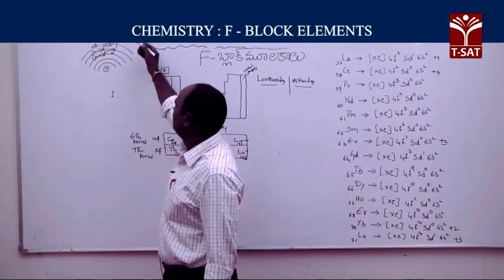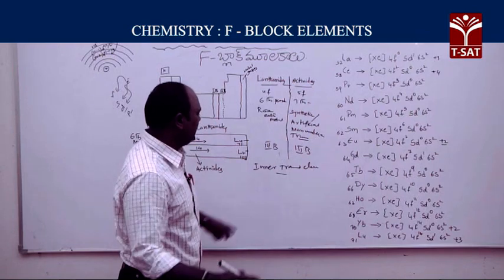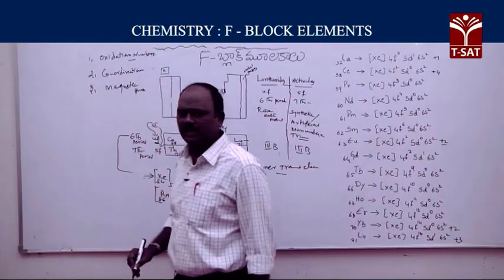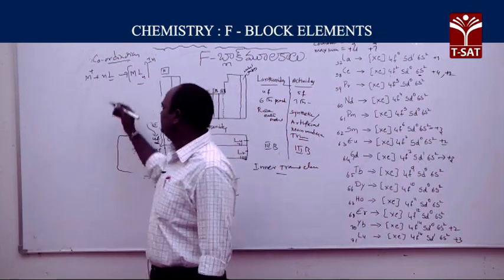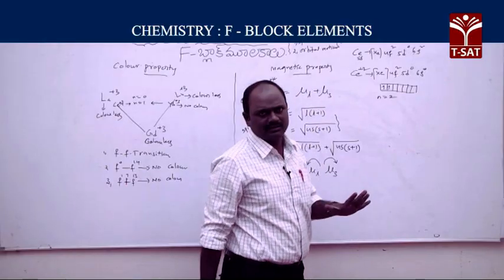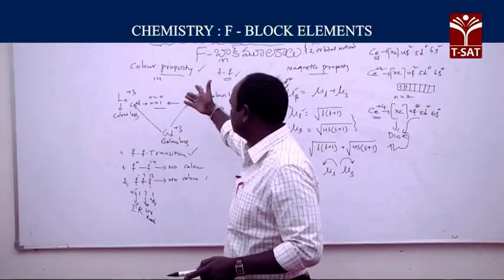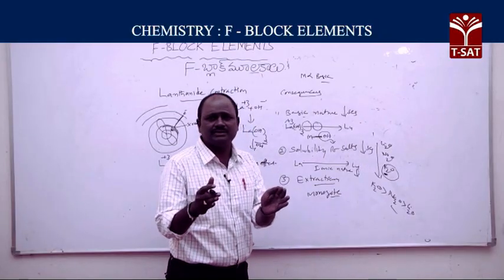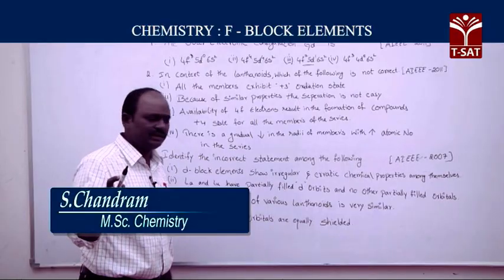EAPCET | Chemistry - F - Block Elements (Part-4) | T-SAT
T-SAT Network Digital Classes are Now Available on Following Platforms:

👉Install T-SAT App:
1. For Android Users: Play Store
2. For Apple Users: AppStore

 ---Watch on
-Jio TV - Educational Genre & JIO TV+
-T-fiber